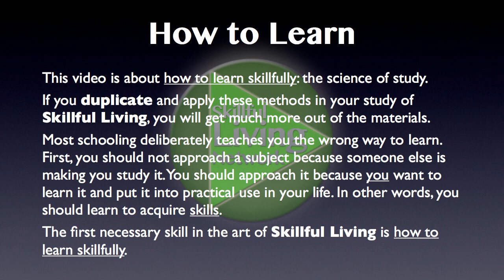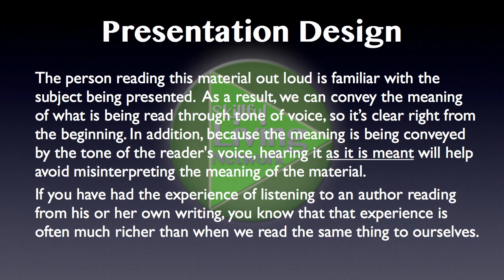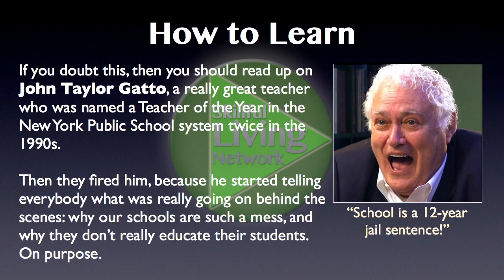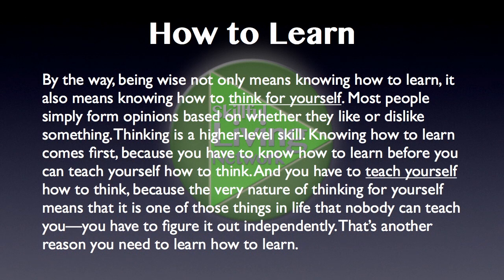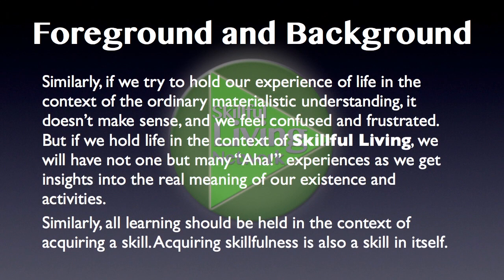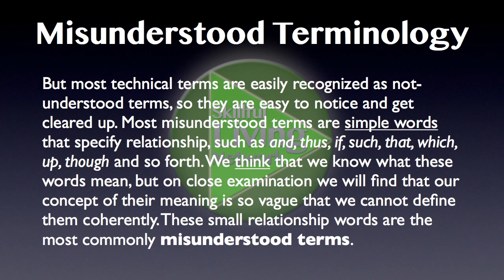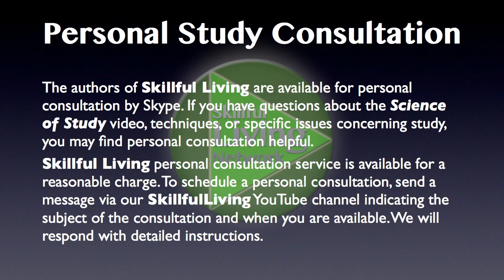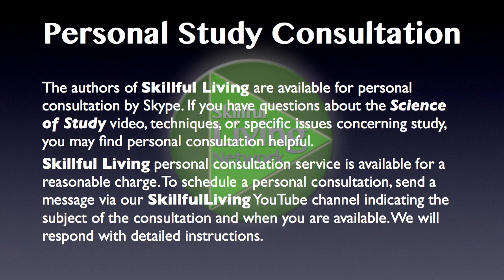Becoming Genius 1: Duplication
This series is classified *Introductory*
Teach yourself anything at a professional level. Heal learning disabilities from enforced schooling with ontological self-education in any practical skill using duplication, understanding, simulation, ontological analysis and metacognition. Based on the Buddha’s teaching of yoniso manasikāra: reflection using a source or matrix. Note: Successfully learning and applying the other modules of The Dharmasar Solution depends on using these techniques. for more details.